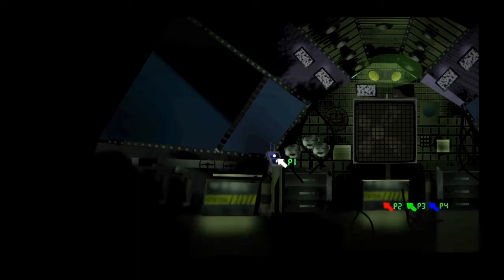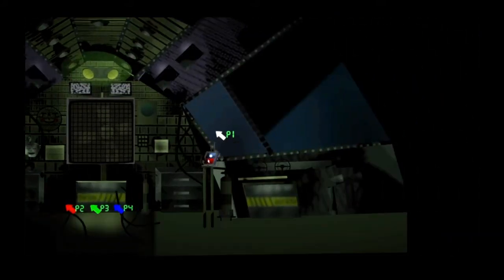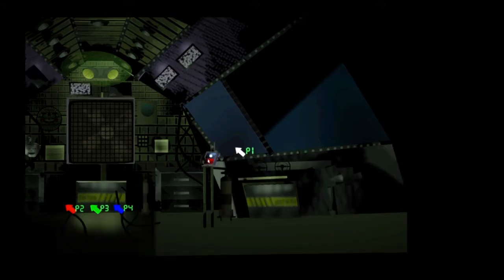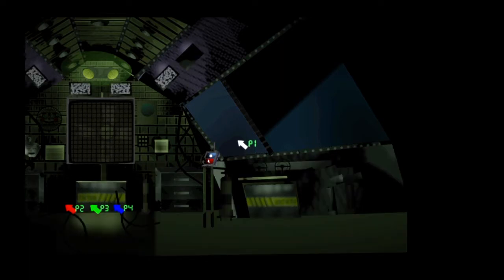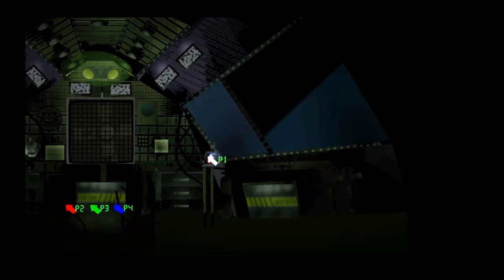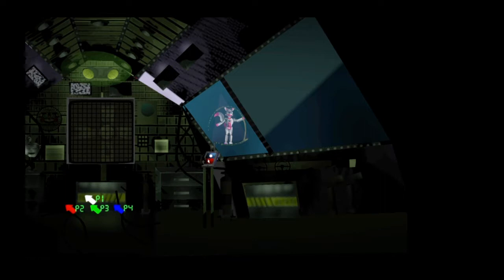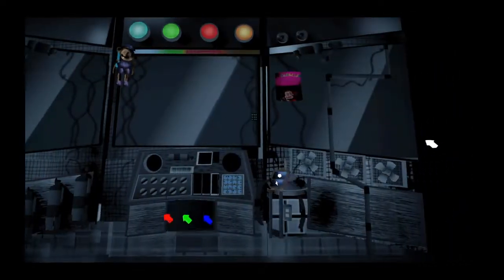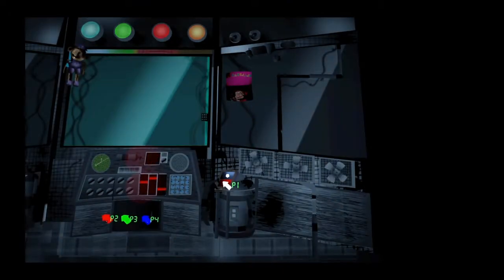Fnaf sister location in littlebigplanet 3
SHAREfactory™